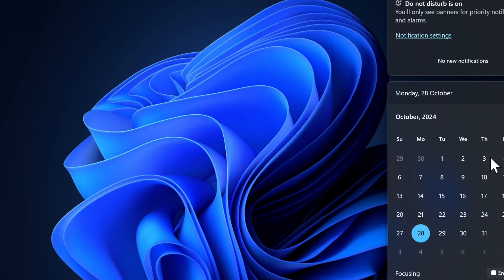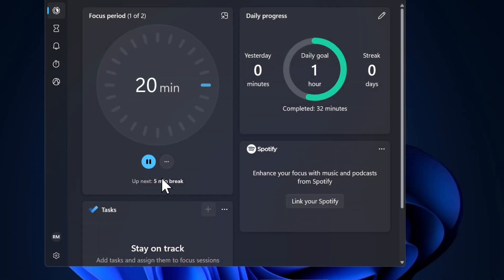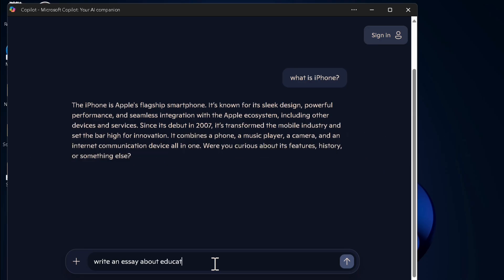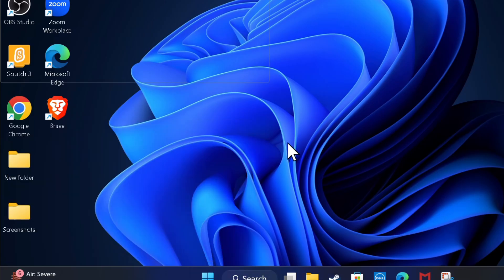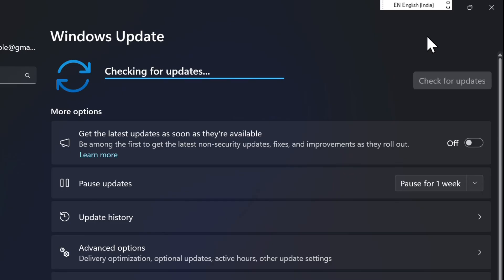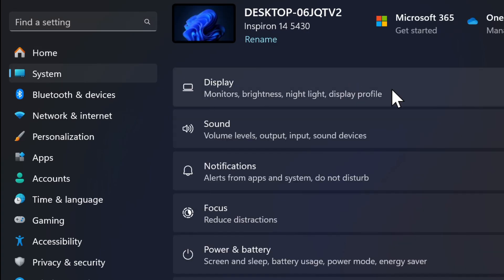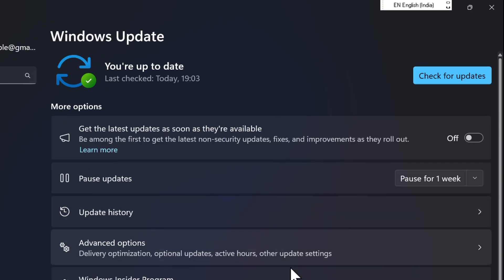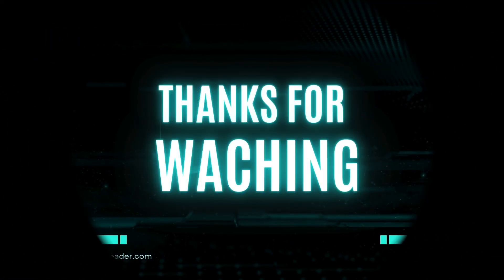How to Fix Windows 11 Waiting for You to Review the License Terms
Are you stuck on the "Waiting for you to review the license terms" message while setting up Windows 11? This issue can prevent you from proceeding with the installation or update. In this guide, we'll show you how to fix this problem quickly and get your system running smoothly.